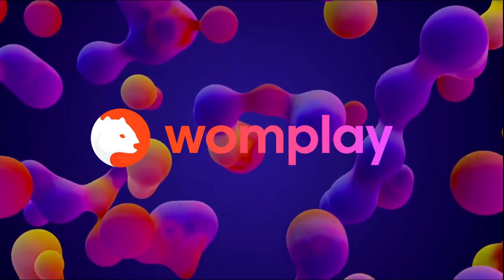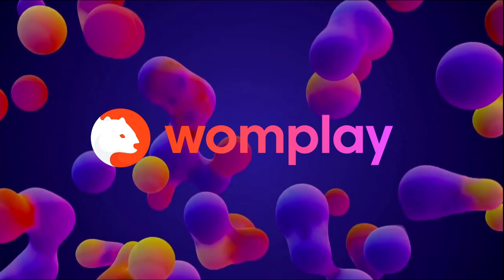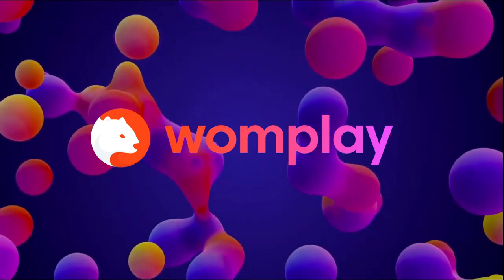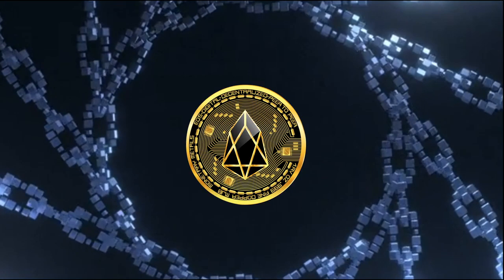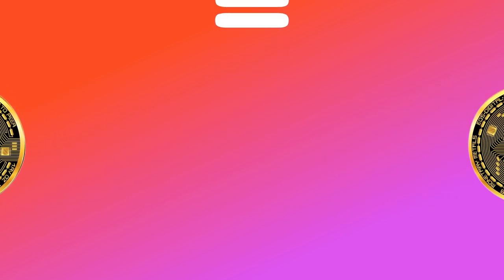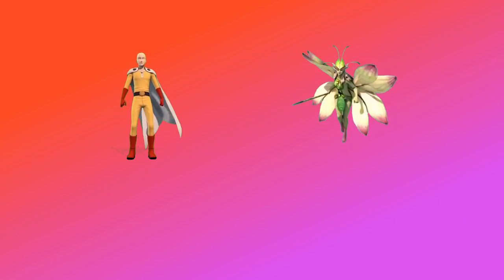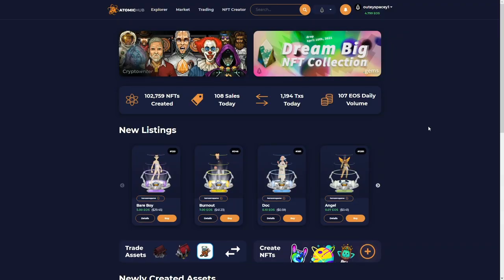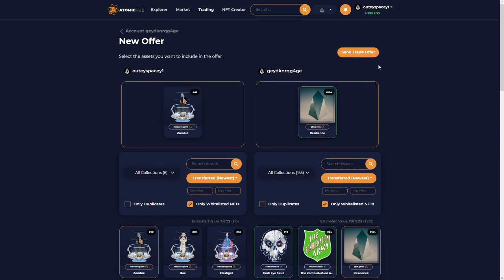The ultimate guide to trading NFTs on EOS!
Many compare NFTs to figurines or collectible cards that many of us used to swap as kids. The question is, how do those swaps go with NFTs? Watch our guide to find out 😉

What Are NFTs?